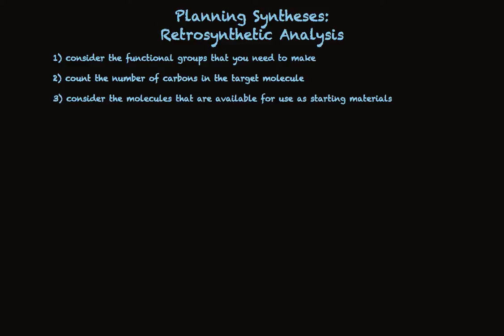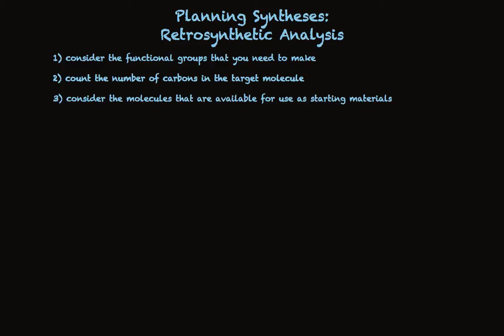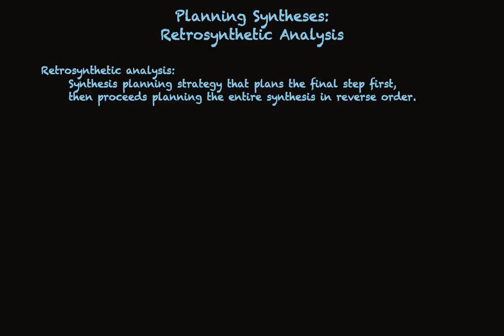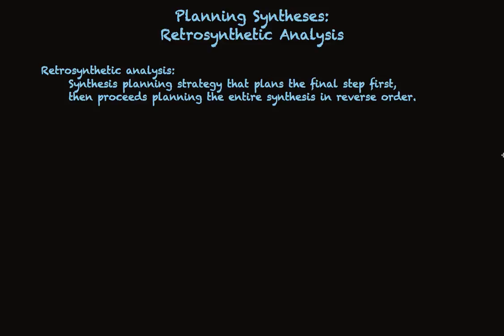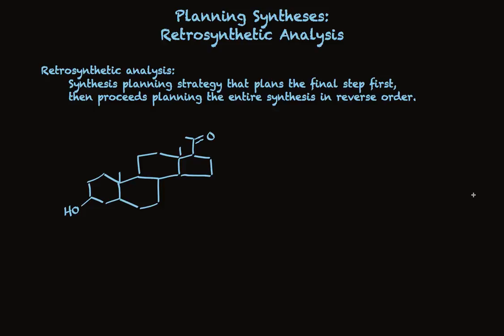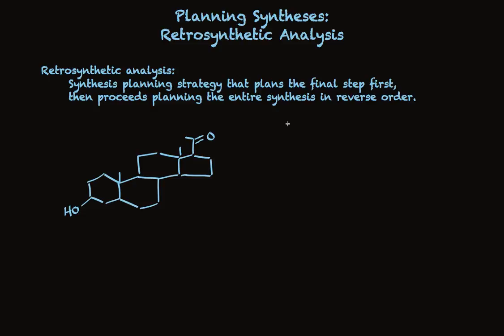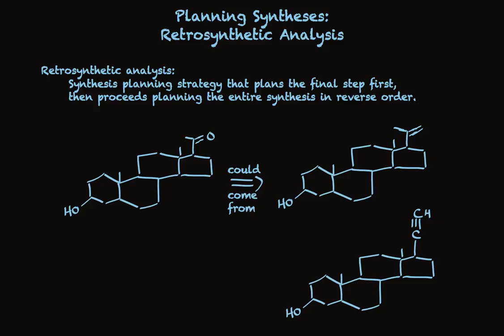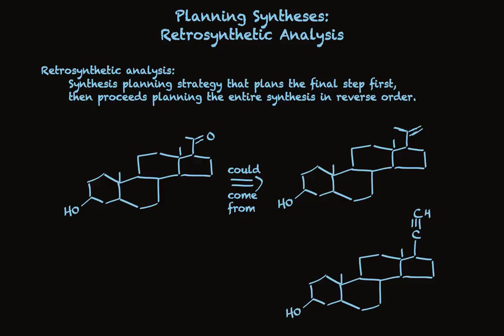Retrosynthetic Analysis for Planning Organic Synthesis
Describes retrosynthetic analysis, the most effective approach for planning organic synthesis and solving synthesis problems.